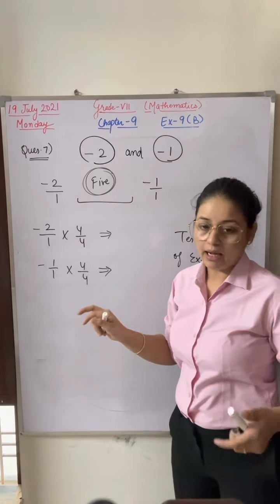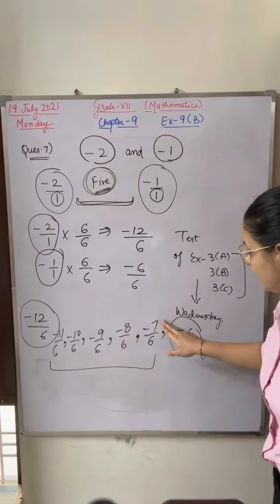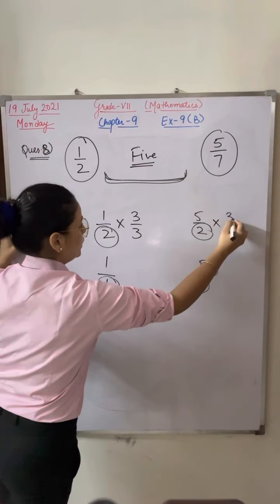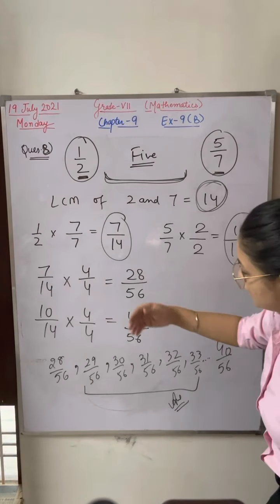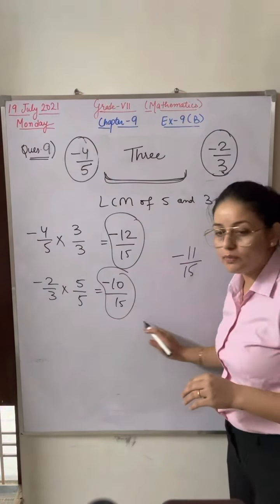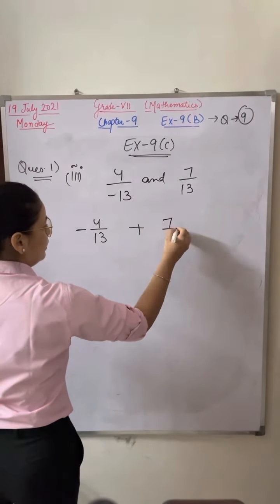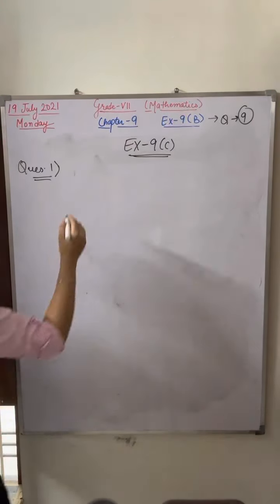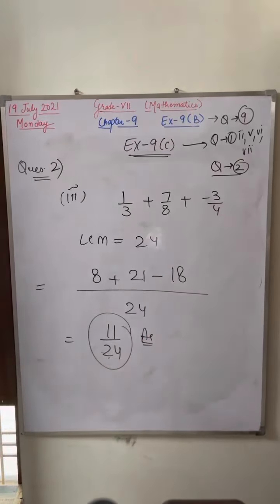CBSE | Mathematics | Grade-7 | Ratna Sagar | Chapter-9 | Rational Numbers | Ex-9(B and C)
Explanation of Ques-6,7,8 of Ex-9b and Ques-1,2 of Ex-9c